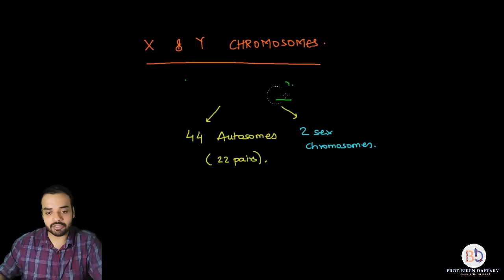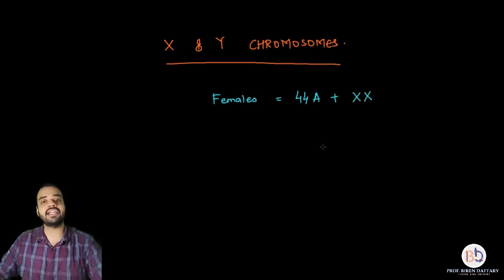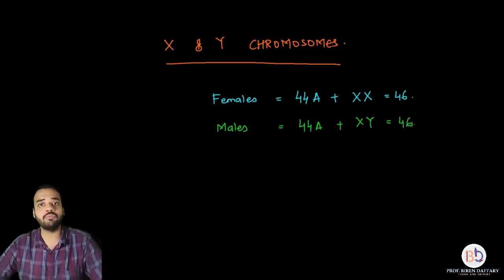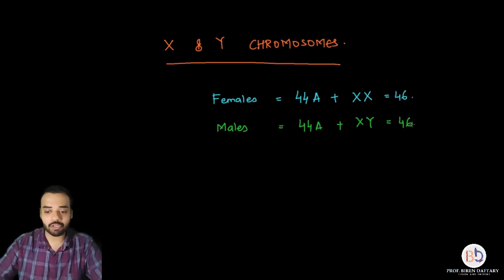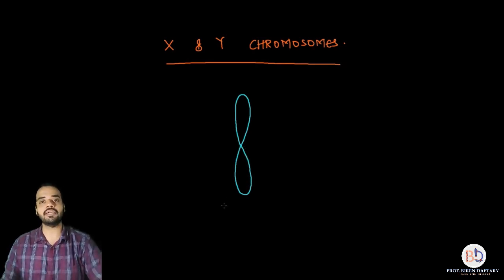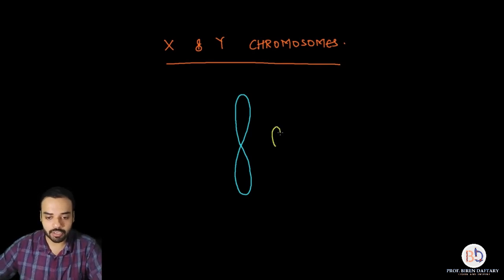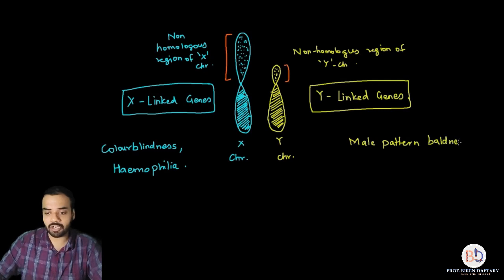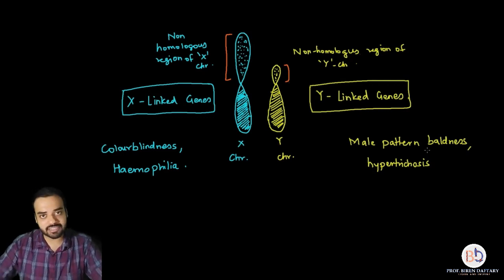Comparison of X and Y chromosome in humans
In this lecture we are going to study about the comparison between X and Y chromosomes in humans.